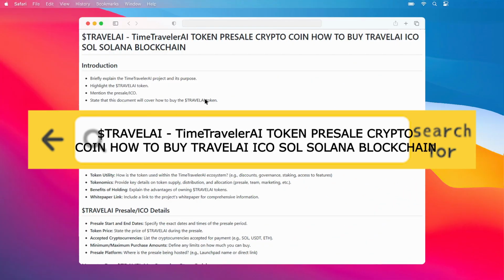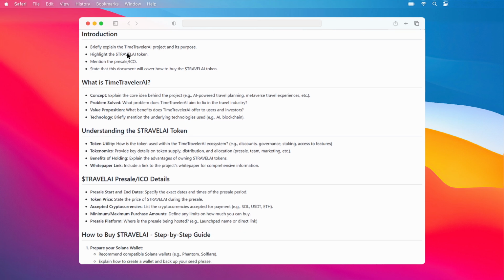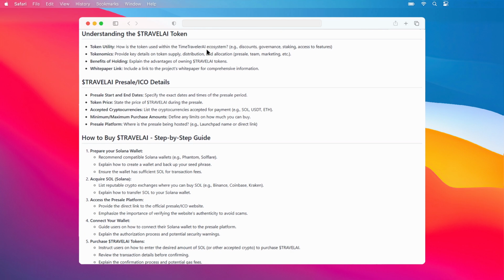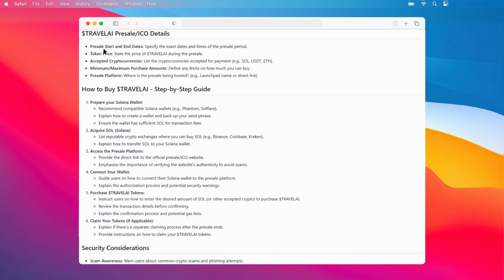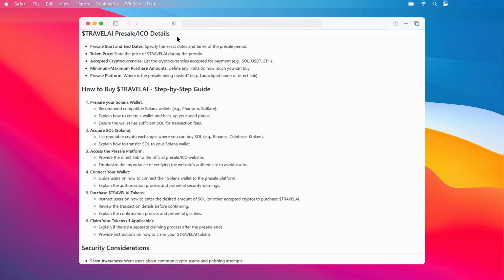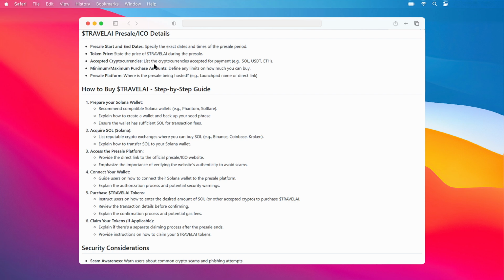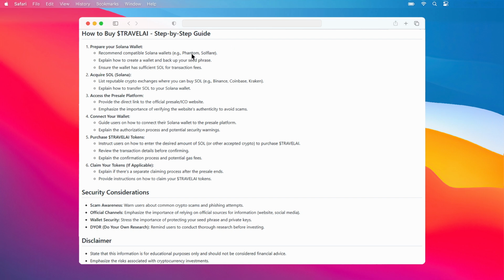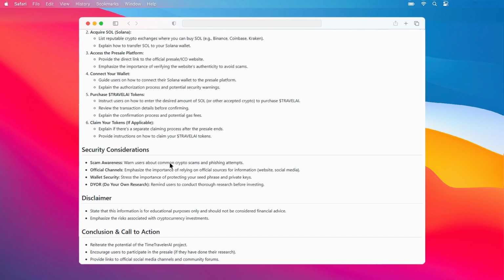TimeTravelerAI (TRAVELAI) Token Presale – How to Buy | Solana Blockchain ICO Review